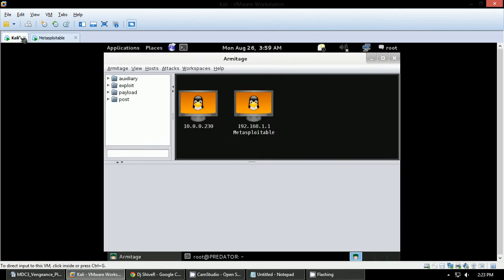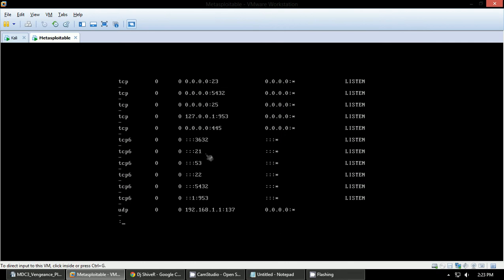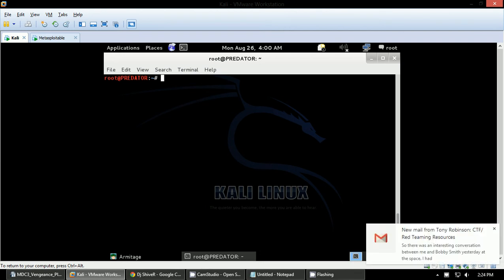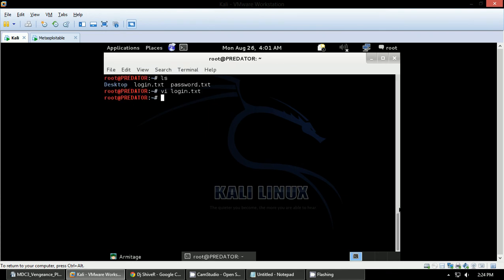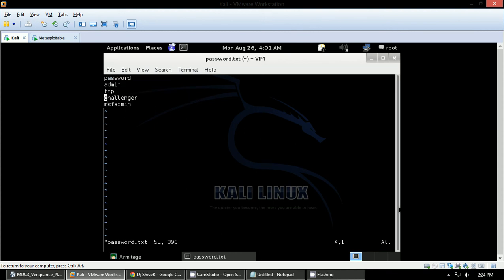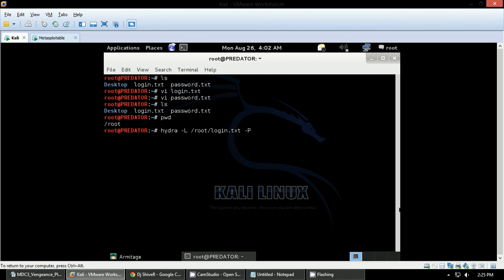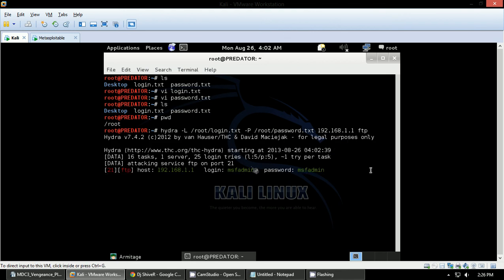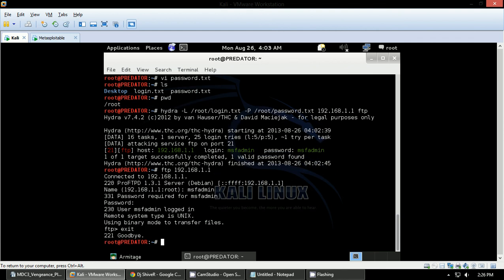Intro to Hydra